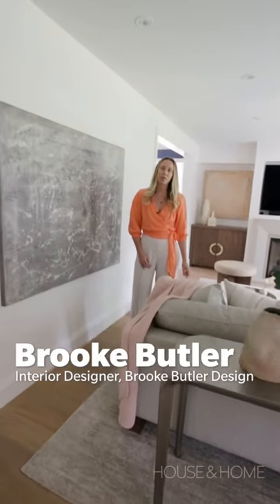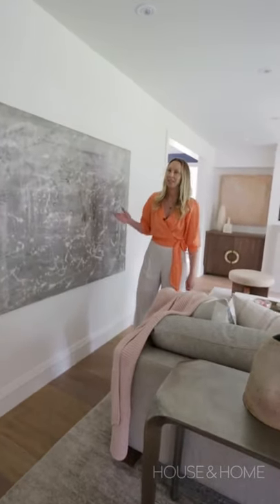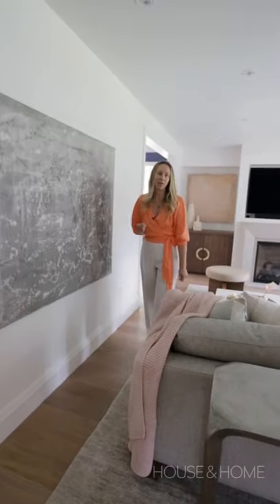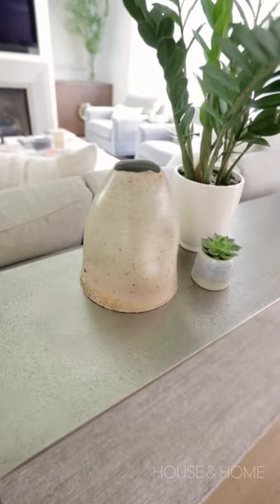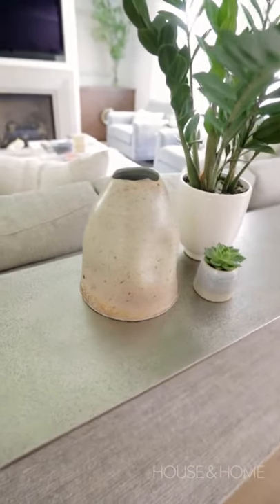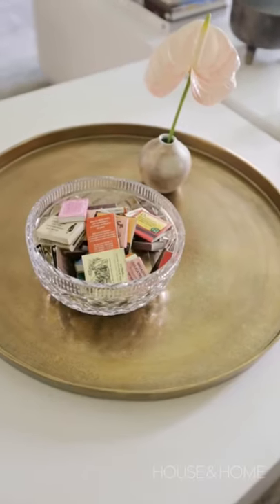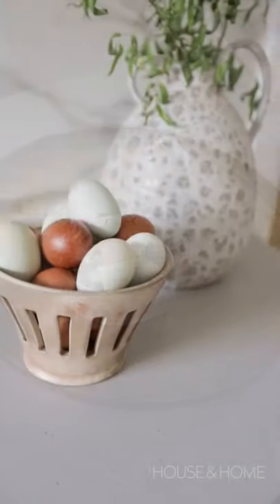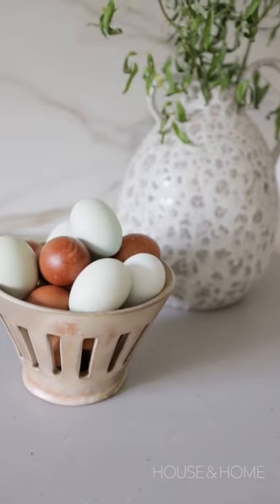Decorate your home using local artists